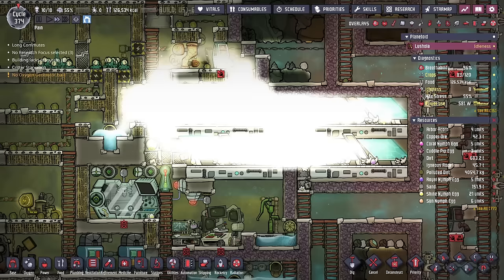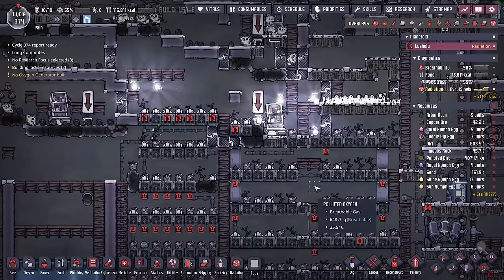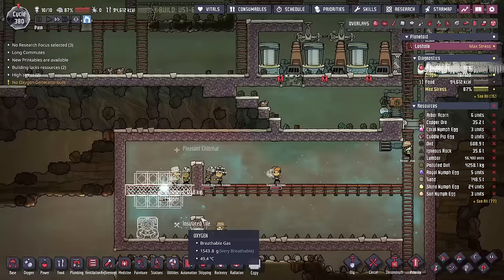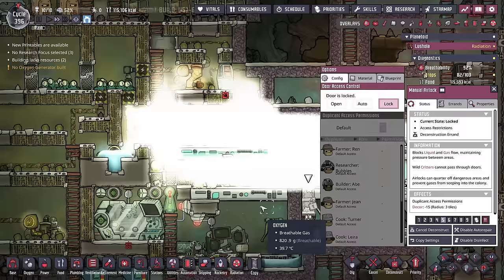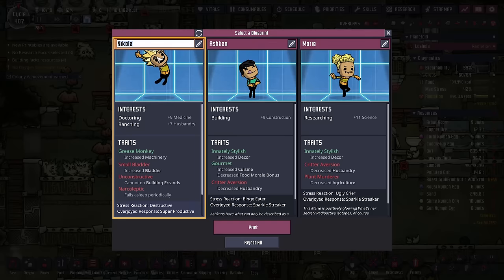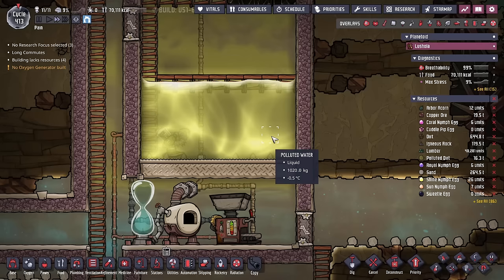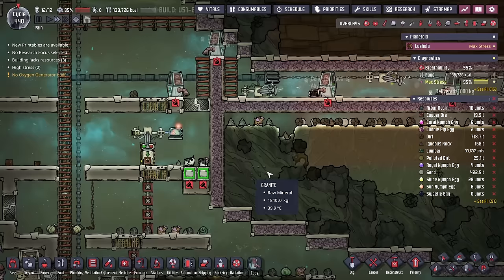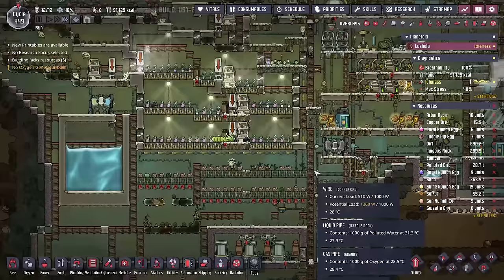[Ep13] You Want Ethanol!? You Got It! - Ultra Supreme Max Difficulty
Want to play along with me?  Paste this map seed in when starting a new run in Spaced Out Classic Mode!  V-OASIS-C-99375-SQMW62-0

Chapters!
0:00 Intro
1:01 Small Updates
6:41 Bristle Blossoms
7:52 Starting Ethanol Production
12:24 Expanding the Solar Farm
20:58 Taking our 11th Duplicant
22:05 Achievements and Smaller Tasks
24:18 Getting More Water
28:08 Mining Another Biome
33:25 Ethanol Cooling Setup